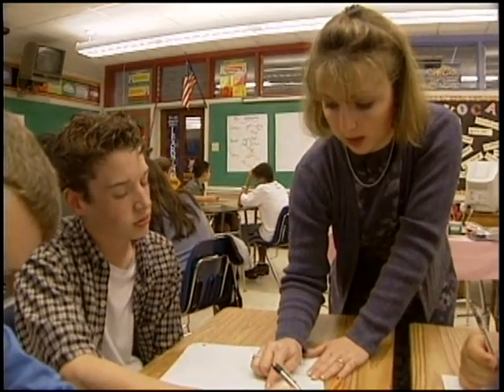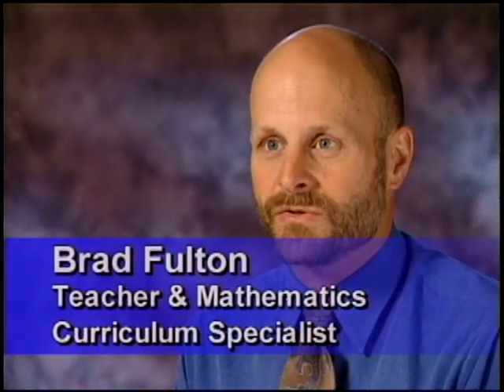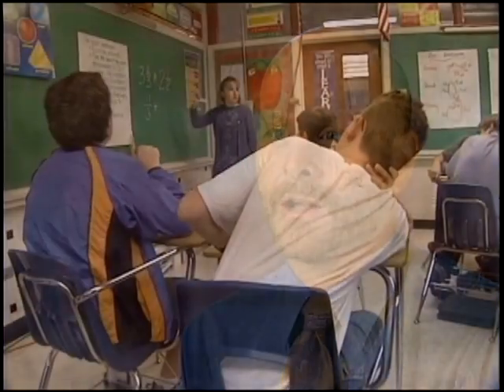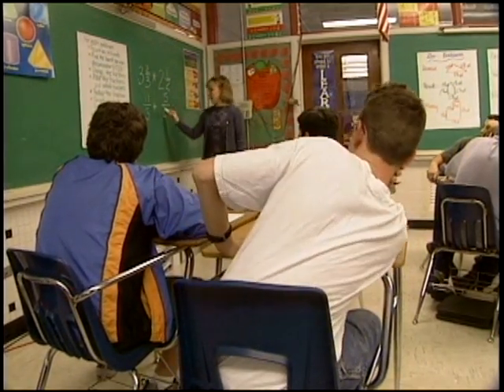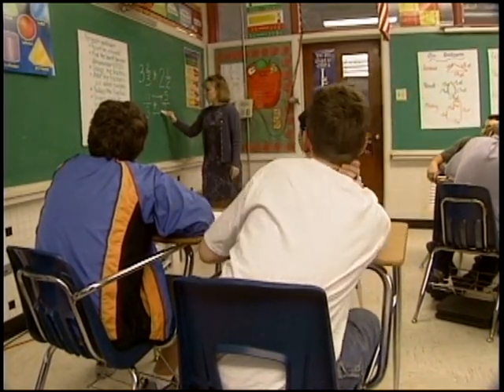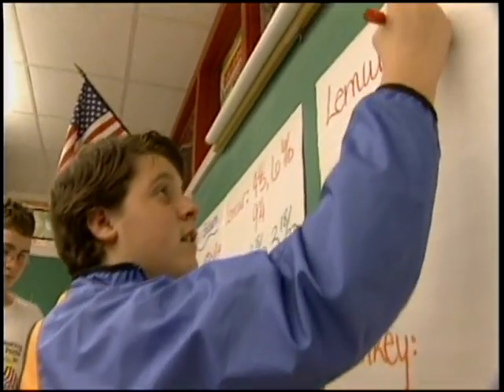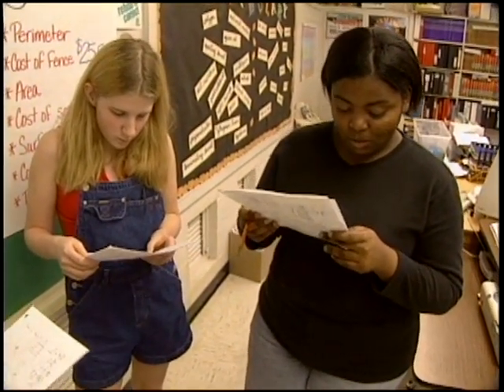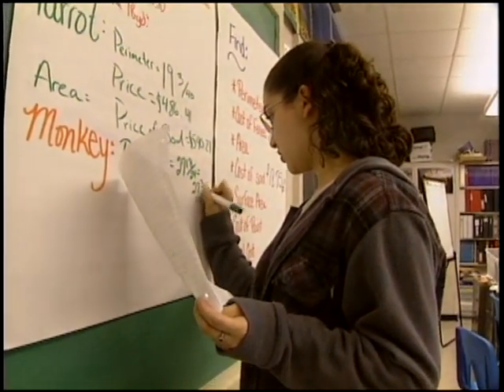Teaching Strategies with Fractions, Decimals, and Percentages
Brad Fulton discusses teaching strategies appropriate for teaching middle school students about fractions, decimals, and percentages.